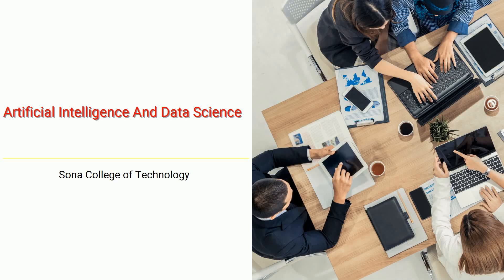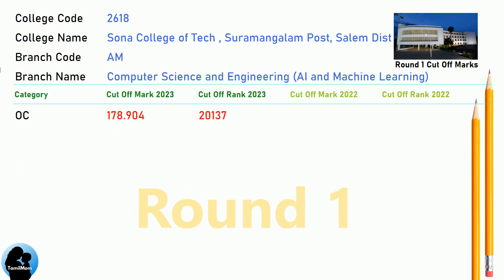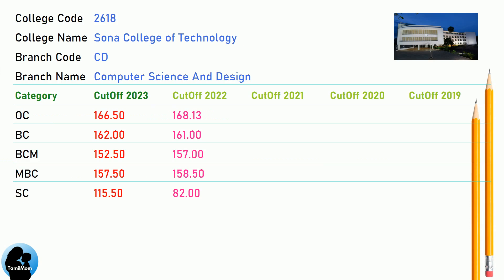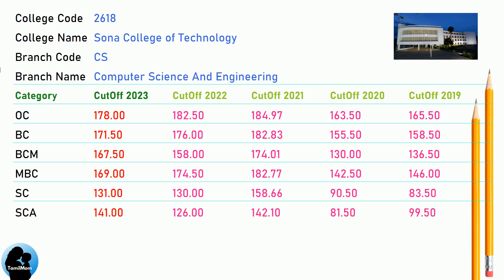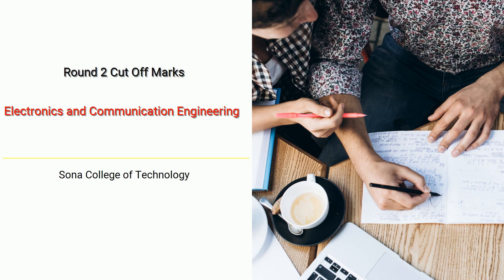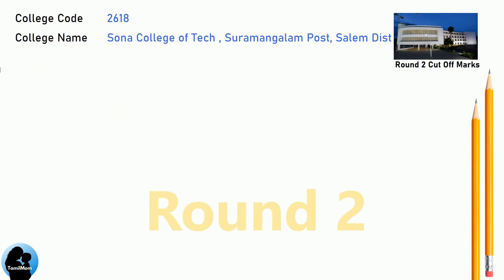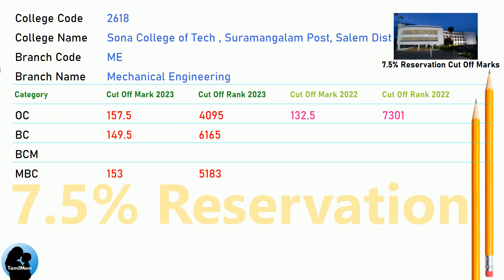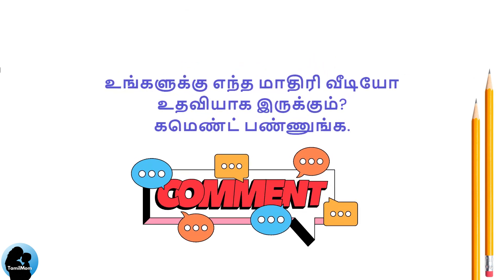TNEA 2024 🔥| Sona College of Technology Salem | Round 1 | Round 2 | 7.5 Reservation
In this informative video , we delve into the admission process for aspiring engineers in Tamil Nadu. Join us as we explore the Sona College of Technology,  TNEA Counselling Code 2618 and uncover the cut off scores for different engineering disciplines.

Sona College of Technology Cut Offs Covered in this video:
TNEA Cut Off for Sona College of Technology  Suramangalam Post Salem in Artificial Intelligence And Data Science
TNEA Cut Off for Sona College of Technology  Suramangalam Post Salem in Computer Science And Engineering (Artificial Intelligence And Machine Learning)
TNEA Cut Off for Sona College of Technology  Suramangalam Post Salem in Bio Medical Engineering
TNEA Cut Off for Sona College of Technology  Suramangalam Post Salem in Computer Science And Design
TNEA Cut Off for Sona College of Technology  Suramangalam Post Salem in Civil  Engineering
TNEA Cut Off for Sona College of Technology  Suramangalam Post Salem in Computer Science And Engineering
TNEA Cut Off for Sona College of Technology  Suramangalam Post Salem in Electronics And Communication Engineering
TNEA Cut Off for Sona College of Technology  Suramangalam Post Salem in Electrical And Electronics Engineering
TNEA Cut Off for Sona College of Technology  Suramangalam Post Salem in Fashion Technology
TNEA Cut Off for Sona College of Technology  Suramangalam Post Salem in Information Technology
TNEA Cut Off for Sona College of Technology  Suramangalam Post Salem in Mechanical Engineering
TNEA Cut Off for Sona College of Technology  Suramangalam Post Salem in Mechatronics Engineering

🔍 Programs Covered:
Computer Science And Engineering (Artificial Intelligence And Machine Learning)
Computer Science And Design
Civil  Engineering
Fashion Technology
Information Technology
Mechanical Engineering
Mechatronics Engineering

Chapters for Sona College of Technology cut off marks :
00:00:00: Welcome to TamilMom
00:00:09 TNEA Cut Off for Sona College of Technology in Artificial Intelligence And Data Science
00:01:17 TNEA Cut Off for Sona College of Technology in Computer Science And Engineering (Artificial Intelligence And Machine Learning)
00:02:25 TNEA Cut Off for Sona College of Technology in Bio Medical Engineering
00:03:33 TNEA Cut Off for Sona College of Technology in Computer Science And Design
00:04:24 TNEA Cut Off for Sona College of Technology in Civil  Engineering
00:05:15 TNEA Cut Off for Sona College of Technology in Computer Science And Engineering
00:06:23 TNEA Cut Off for Sona College of Technology in Electronics And Communication Engineering
00:07:31 TNEA Cut Off for Sona College of Technology in Electrical And Electronics Engineering
00:08:22 TNEA Cut Off for Sona College of Technology in Fashion Technology
00:09:13 TNEA Cut Off for Sona College of Technology in Information Technology
00:10:21 TNEA Cut Off for Sona College of Technology in Mechanical Engineering
00:11:29 TNEA Cut Off for Sona College of Technology in Mechatronics Engineering